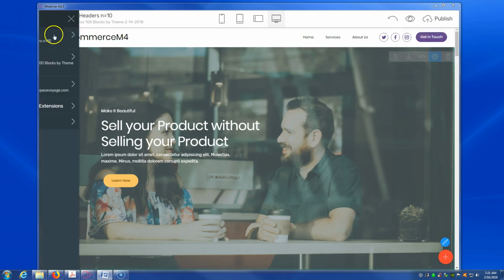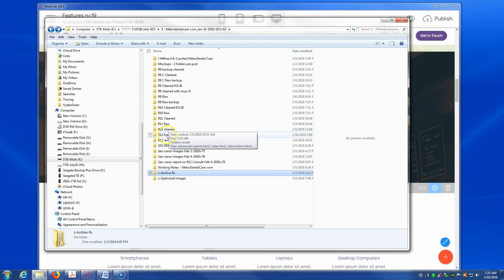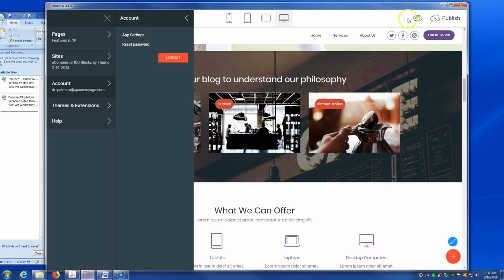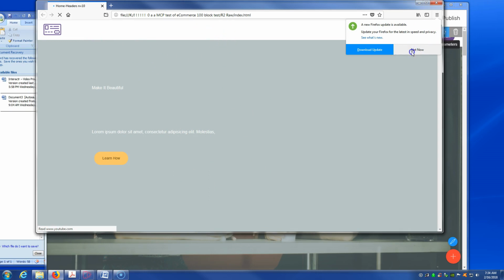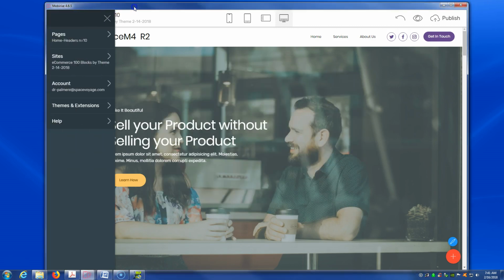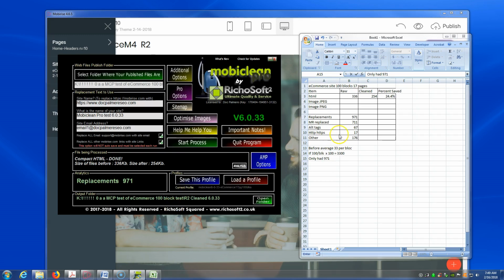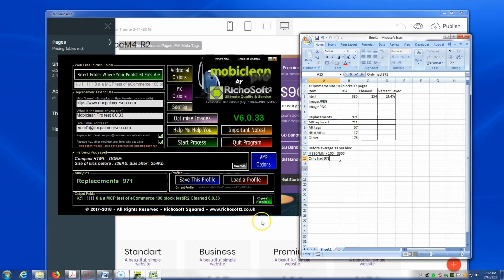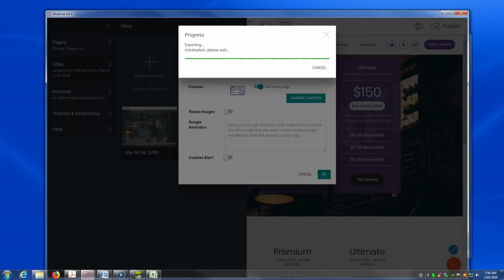Mobirise eCommerce Theme tested by Mobiclean PRO 6.0.33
Mobiclean PRO on Mobirise 4.6.5 Paid Theme: eCommerce Theme 17 pages 100 blocks.  Results 971 replacements made, 9.7/block for 100 blocks. Or, 971 on 17 pages = 57 per page.

Video Outline:
1-Review of NEW Mobirise eCommerce:   Theme 100 blocks in 17 Types
2-Import site from unzipped DropBox Folder (site created on a win10-32bit Vostro 200 dual core)
3-Review Folder Structure for Publishing
4-Review key set-up for MR 4.6.5
5-Create next Pub folder Raw, Cleaned, Exported
Publish
6Clean using Mobiclean PRO v 6.0.33
7Compare Stats using excel
8-Conclusions
    A. Precheck settings( no resize images, no publish changes only)
    B- Always publish to fresh/new folders (Rx Raw, Rx Cleaned, Rx Expoted)
   C- Never publish a Mobirise site without first cleaning it with Mobiclean PRO.  In this test,using "default content" there are too many self-promotional items, links back to mobirise.com, and links created by javascript upon page pull to ever do manually by hand.
    D- Always export then delete site from dashboard when session ends
    E - Always logoff mobirise at end of session.  DO NOT STAY LOGGED IN FOR SECURITY REASONS.

My goal was a 10 min video.  it took 24 minutes
[DMQ Mobiclean6 0 33 test of eCommerce 17 pages 100 blocks]